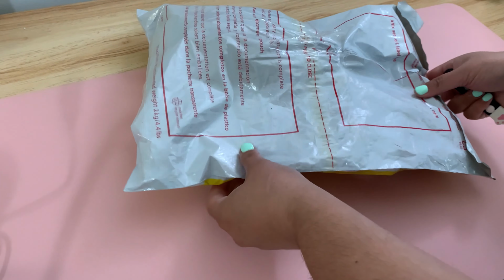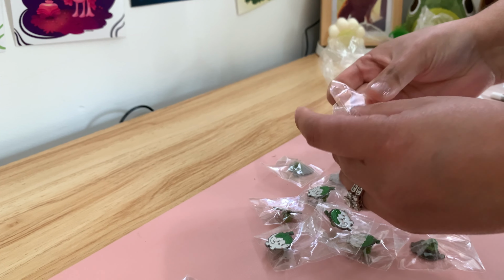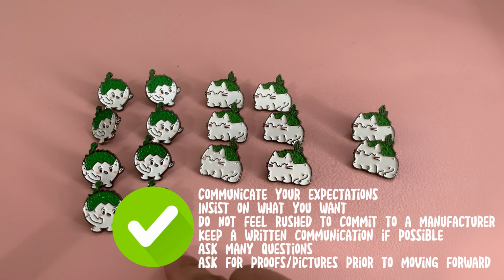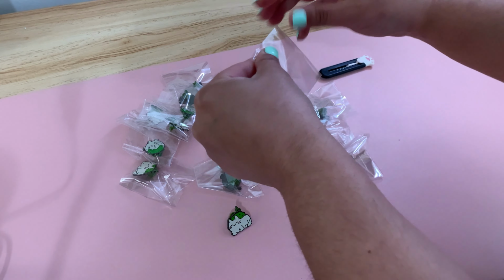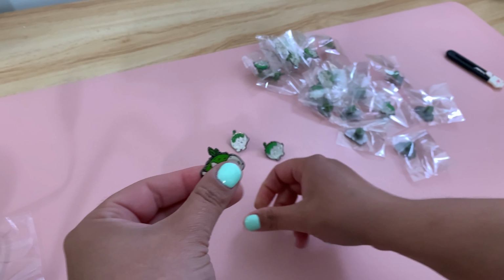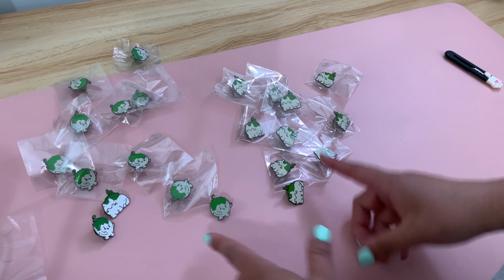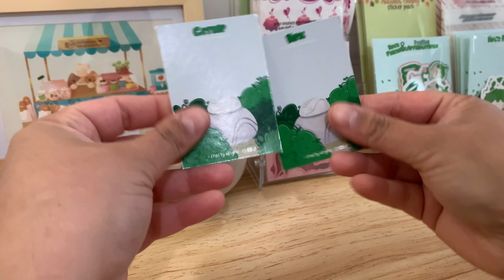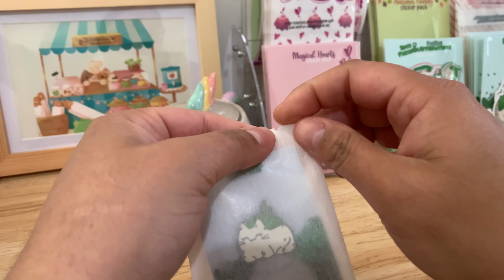Studio Vlog 19📍 Manufacturing Pins for the First Time | The Struggles & Advice Tips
Welcome back. In this studio vlog, I explain my struggles with manufacturing pins for the first time and give advice that I will use for the next time I get my pins done.

You can purchase my artwork on Etsy.

Send Happy Mail to:
Felicia Randall